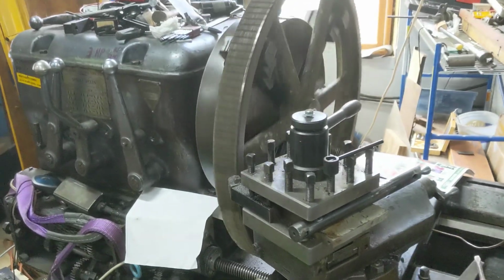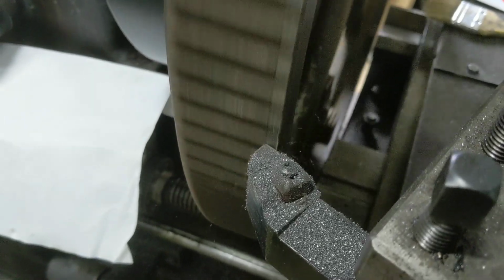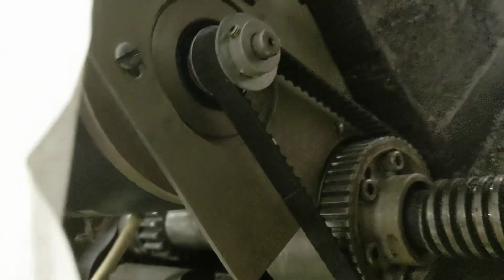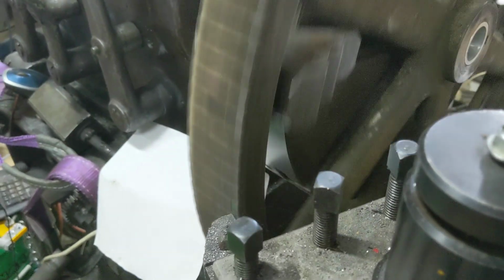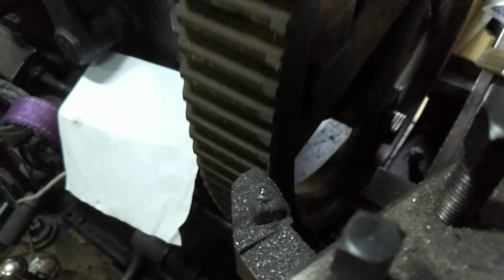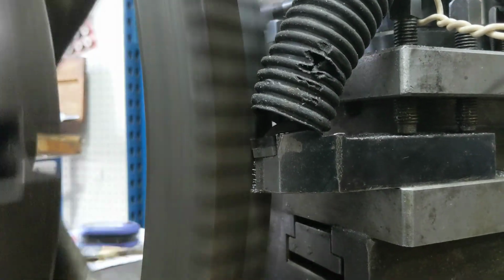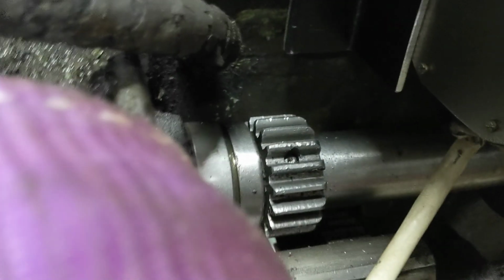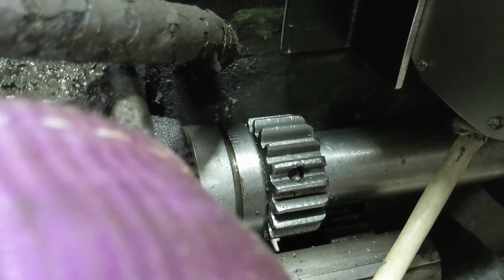Nebel CNC first cuts!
Creating a sawmill wheel from an old gear.